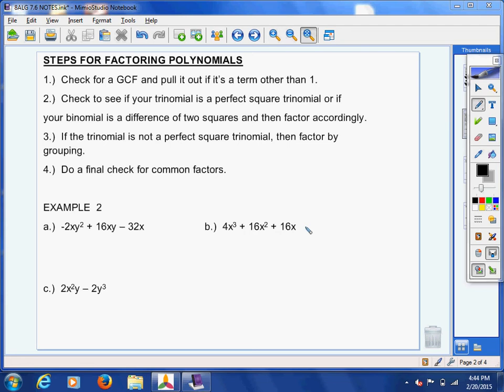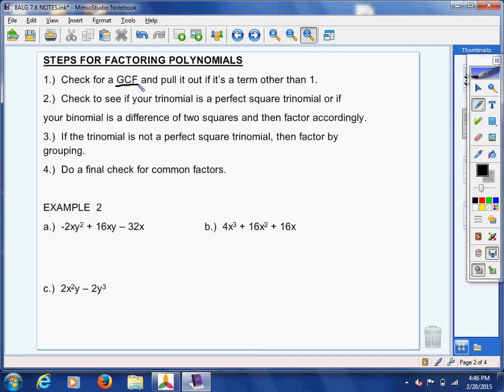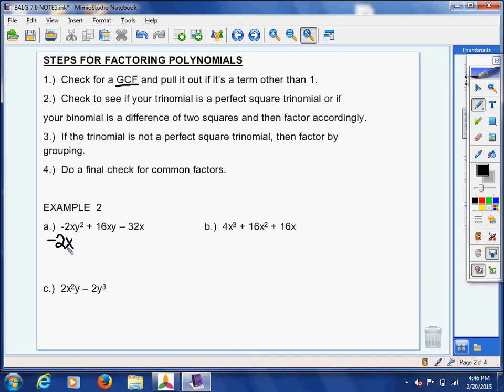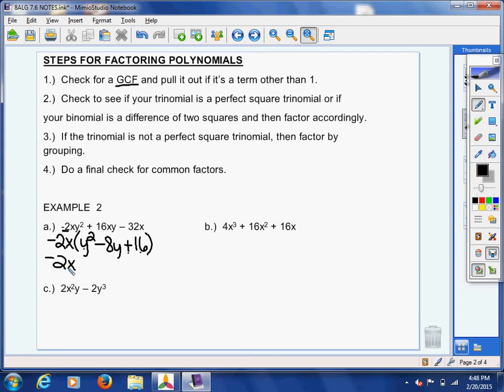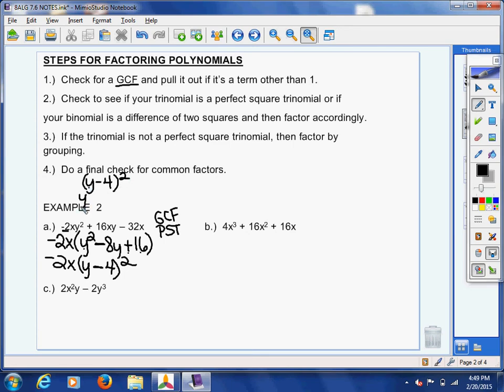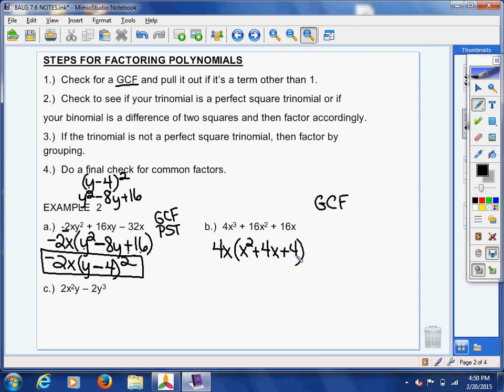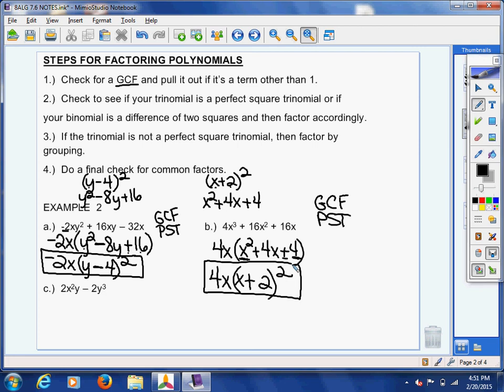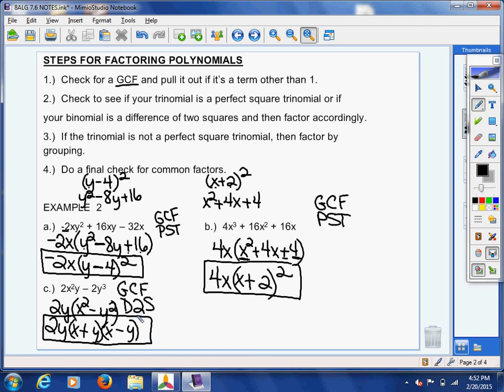Algebra 7.6 Example 2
Factor polynomials completely.